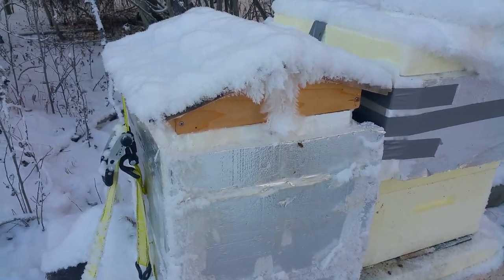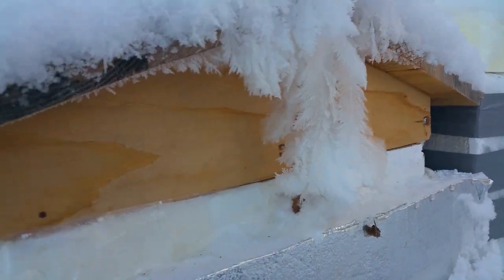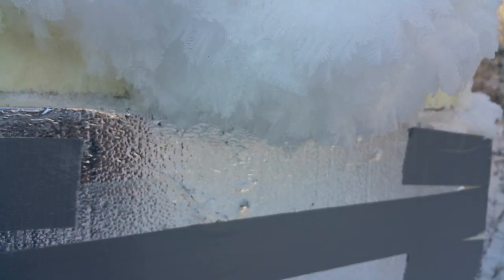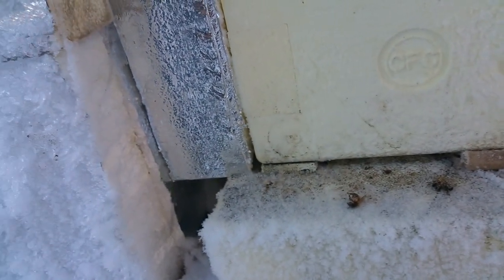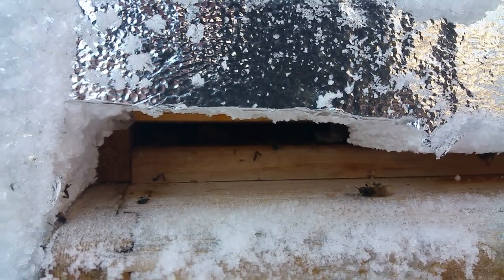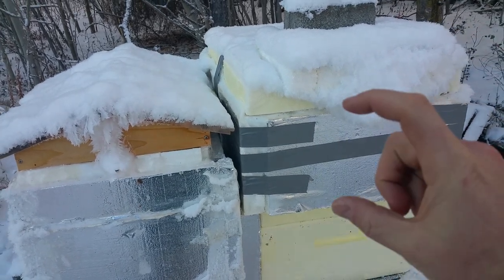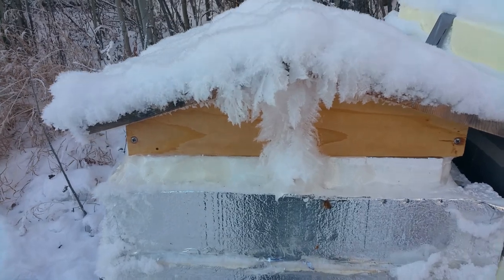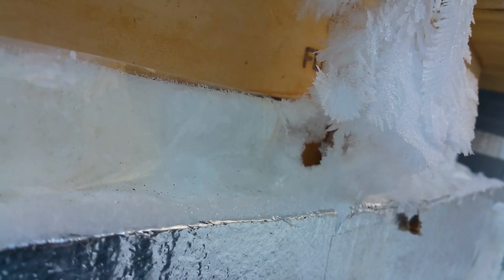Ice crystals from hive humidity -14 F in Alaska. Over wintering honeybees.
Hives making cool crystals from overwintering bees. -14F here today on Thanksgiving. Here's the products I use. If you shop these links it helps me out: